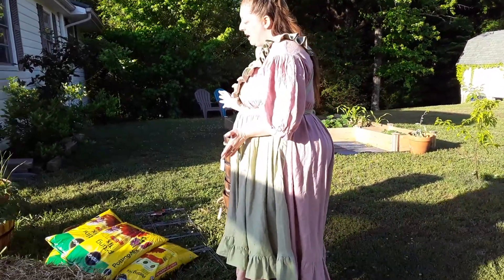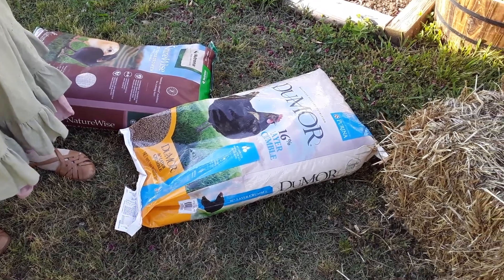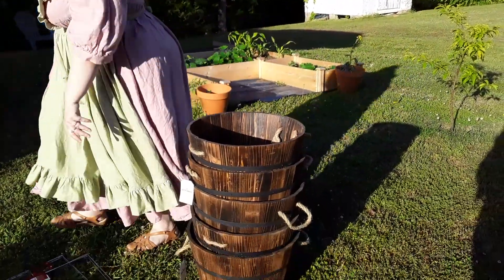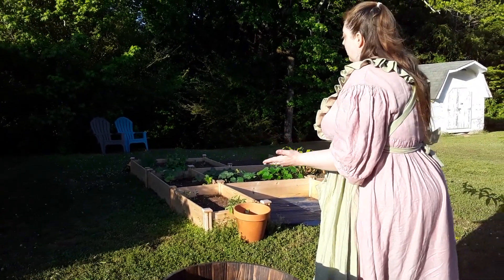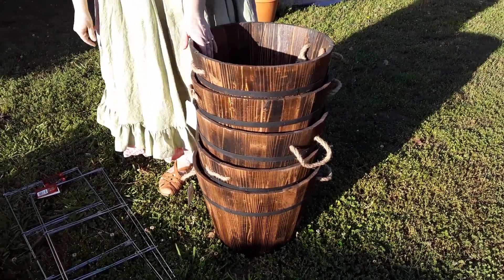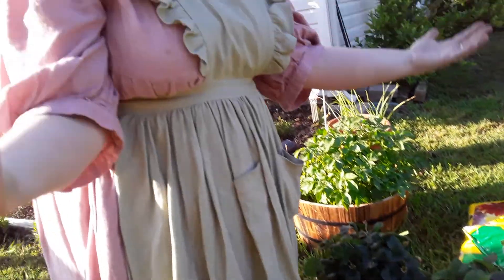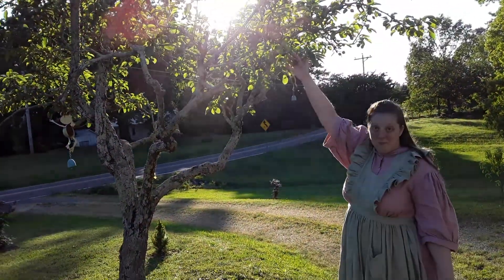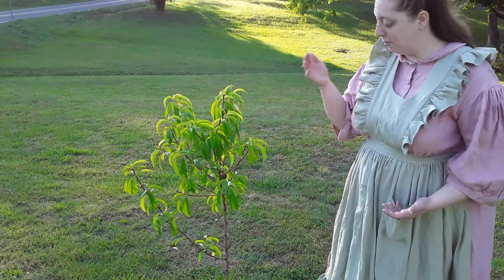Tractor Supply Haul + Our Fruit Trees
In this video I share a small haul I got from Tractor Supply and a little about our fruit trees.